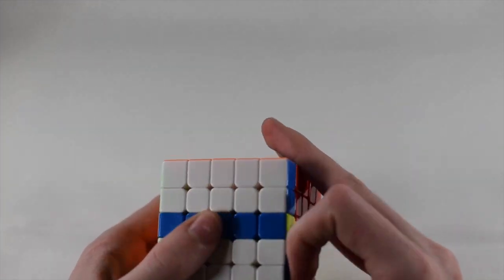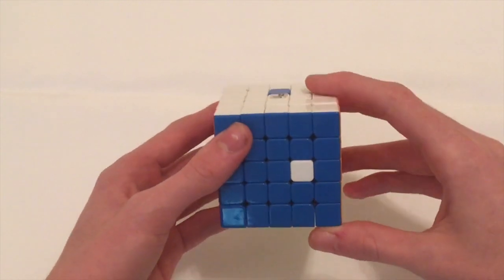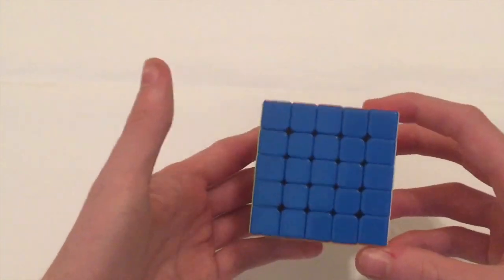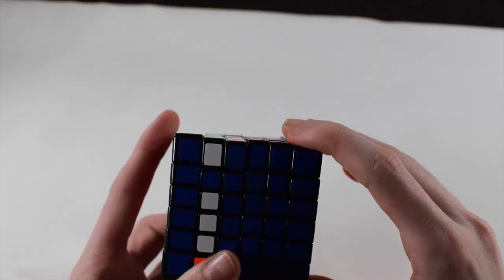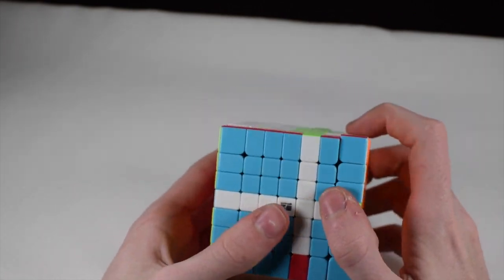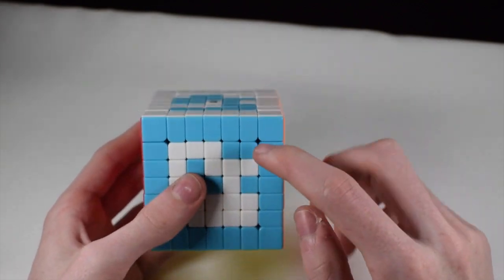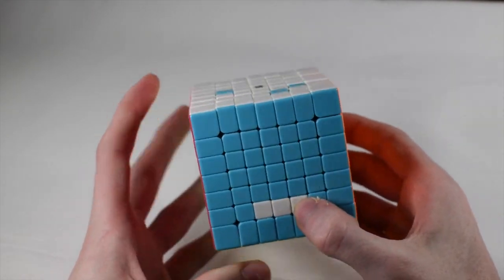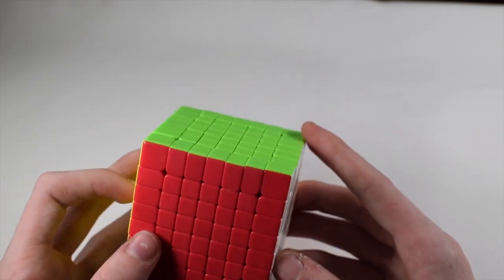How to Solve Commutators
In this Video I will be Teaching You How to Solve Commutators